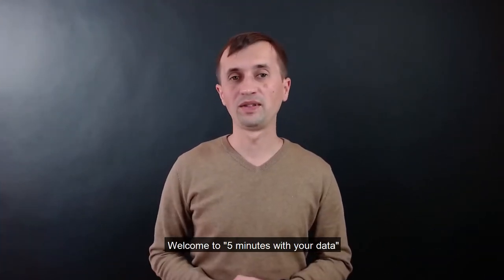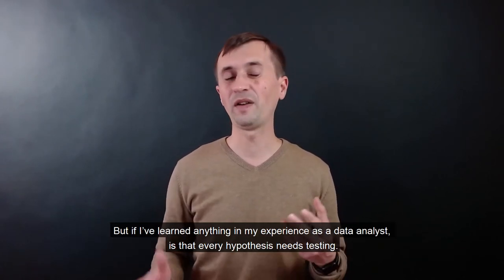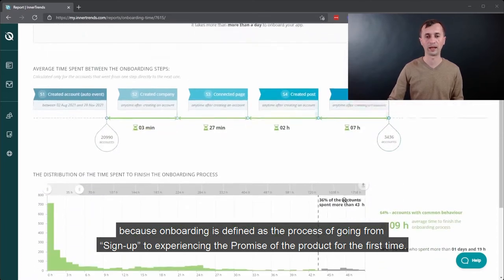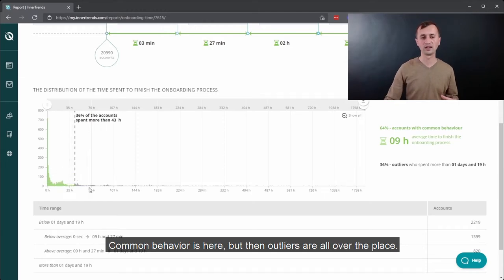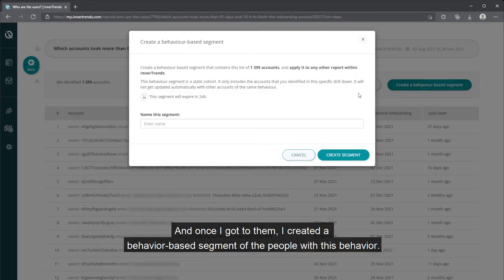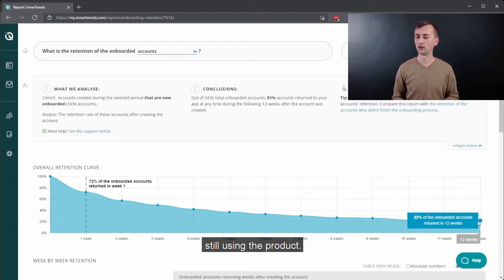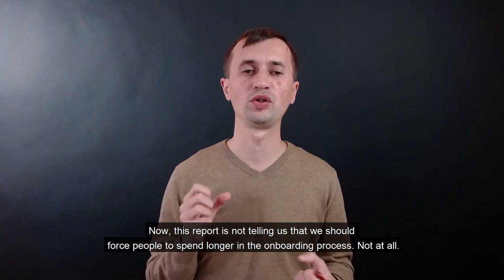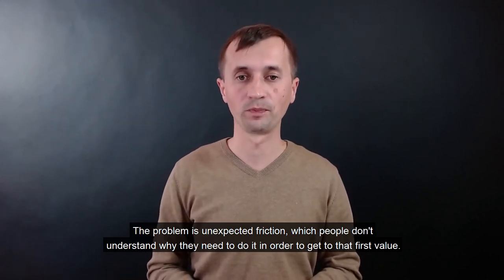5 Minutes With Your Data Ep1: Time to First Value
How quickly should users finalize the onboarding process?

Is faster always better?

In our series premiere of 5 Minutes With Your Data, learn about friction in the onboarding process, understand the time to first value for your product and how to check its impact on the retention rate with CEO and Co-Founder of InnerTrends, Claudiu Murariu.